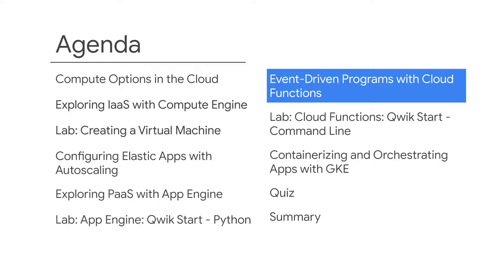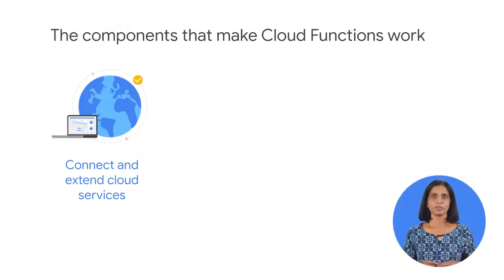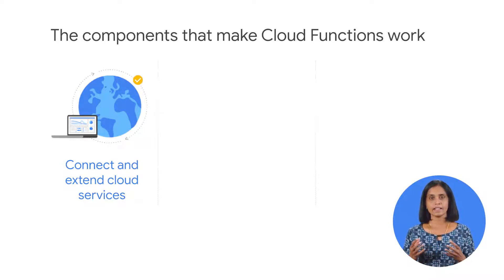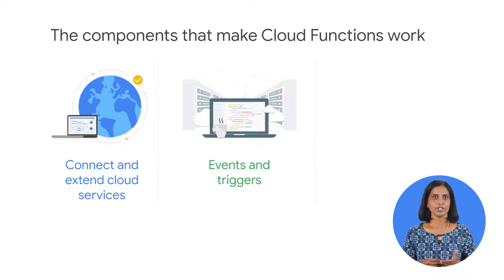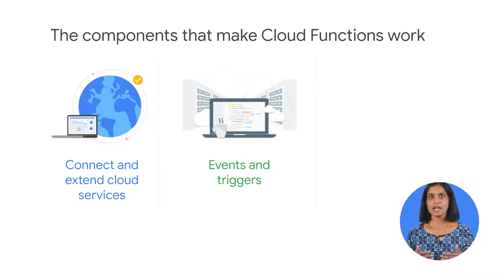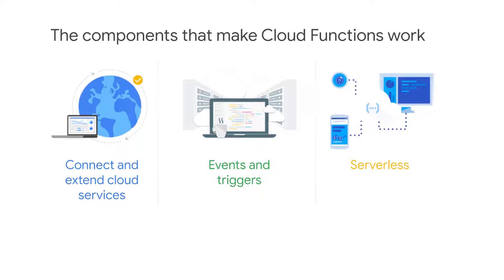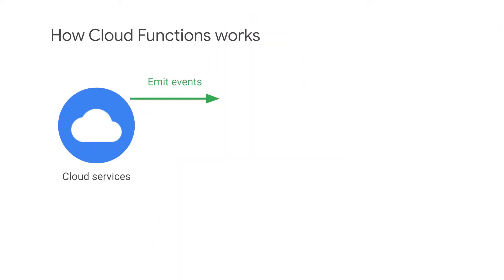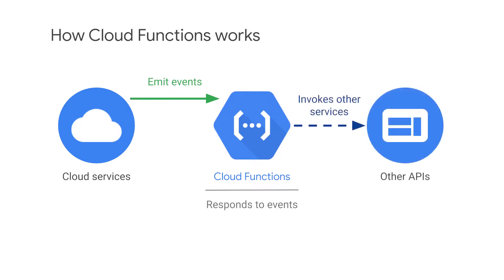Event Driven Programs with Cloud Functions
This lesson has:
Concept:
 Where Cloud Functions fits within GCP
 Components of Cloud Functions
 How Cloud Functions works